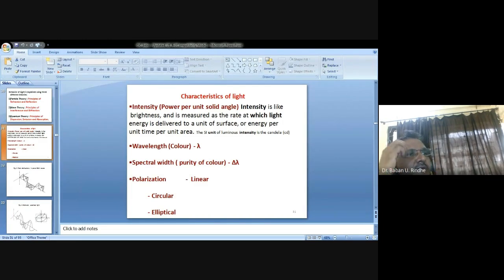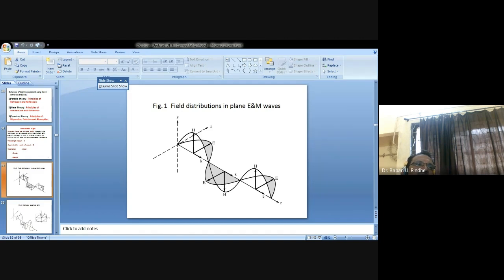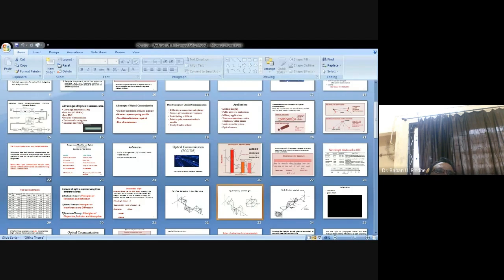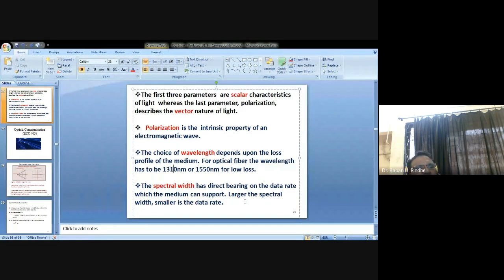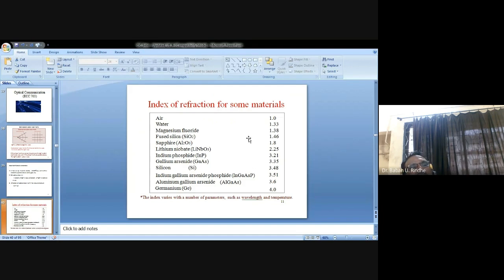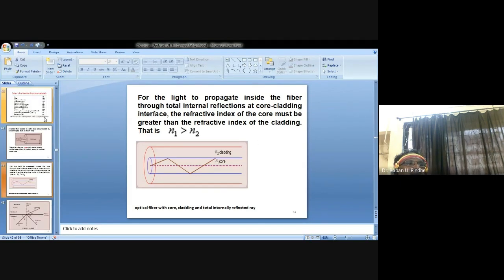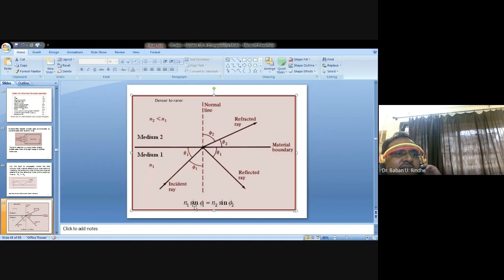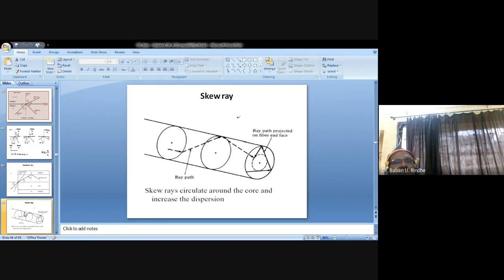CHARATERISTICS OF LIGHT, Lecture for BE Sem VIII, EXTC,, Sub.:- OCN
Dr. Baban U. Rindhe
Professor, HoD EXTC, Head, Exam Cell & Dean, R&D Cell,
K. C. College of Engg. & Management Studies & Research, Kopri, Thane (E)